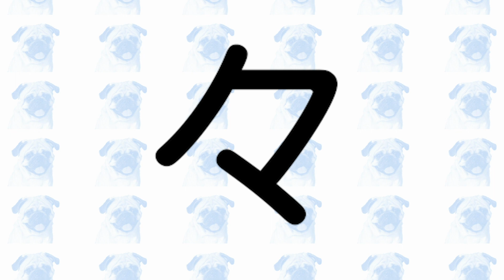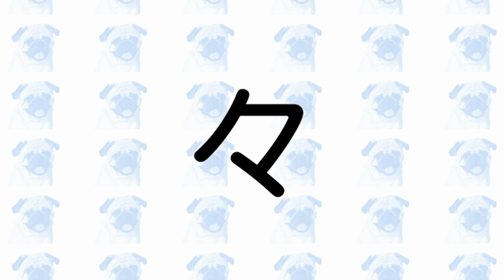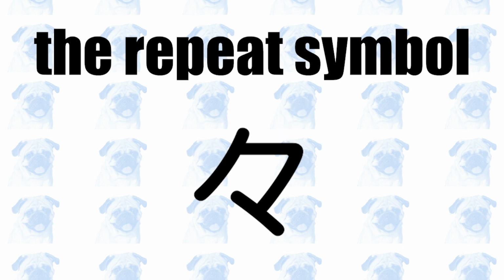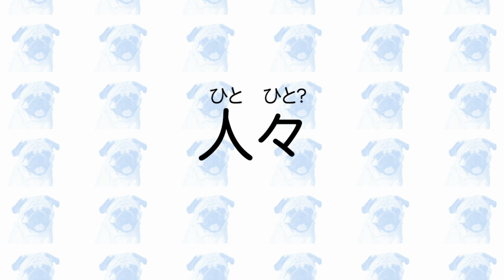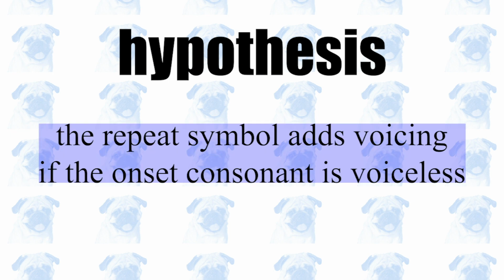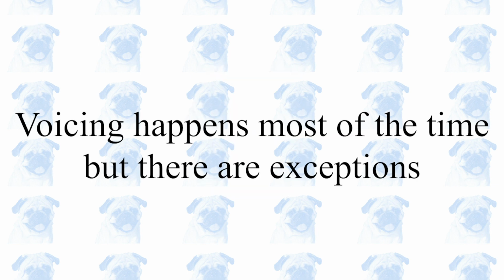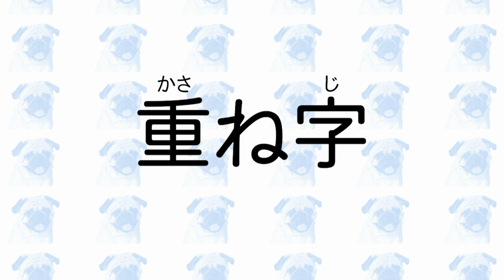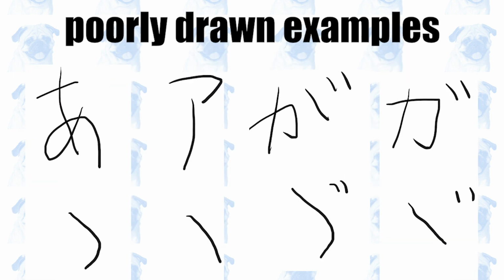The repeat symbol [Chinese characters NOT invented by the Japanese #5]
This episode is not really about a Japanese-made kanji. Edit to the title: 'NOT' invented by the Japanese